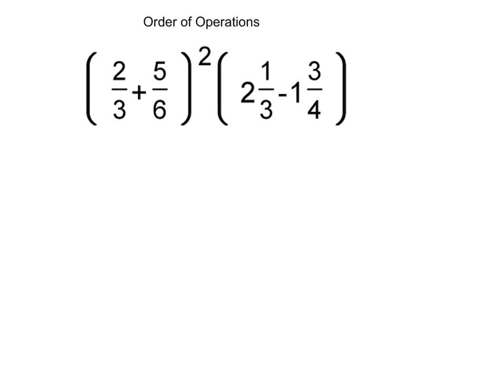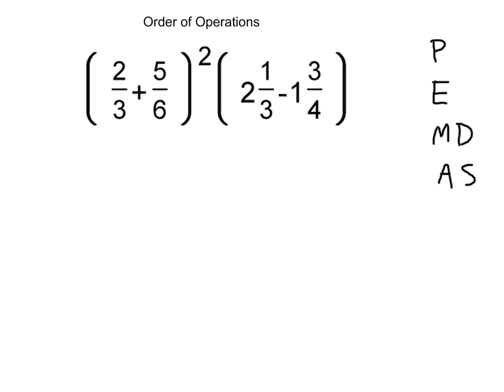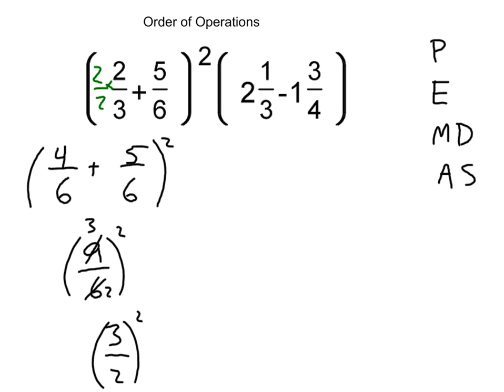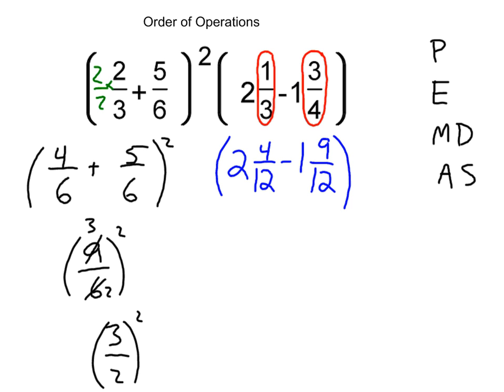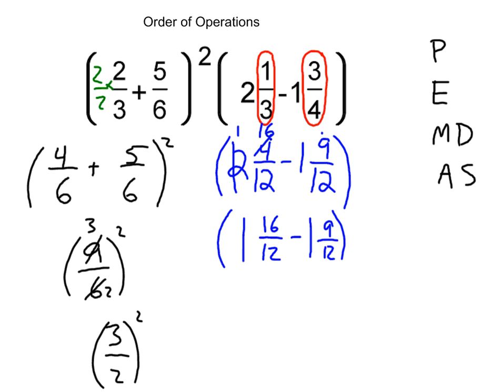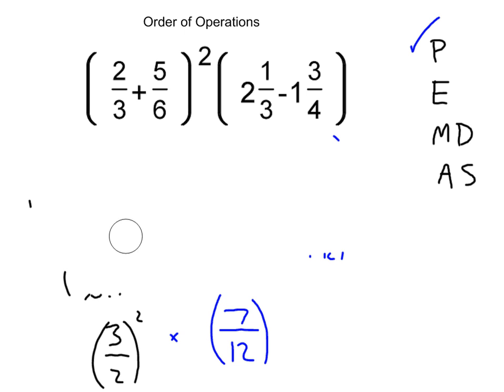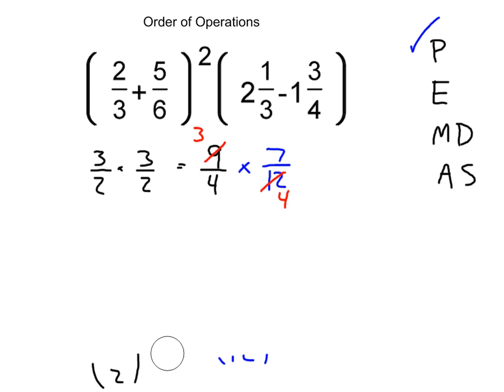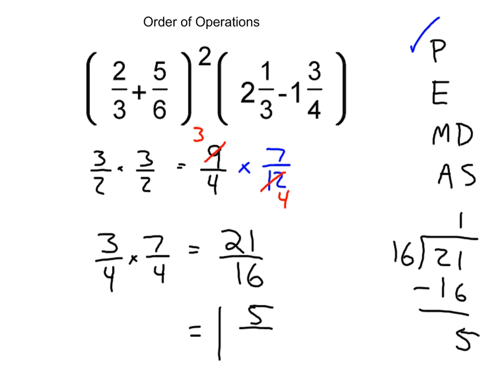095 - 2 15 ooo